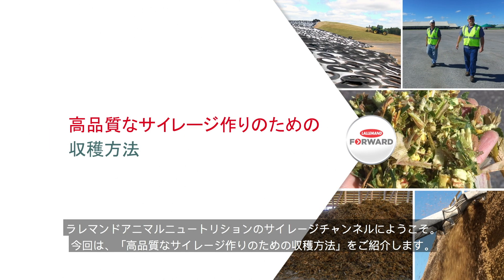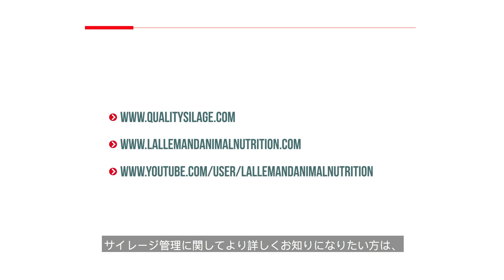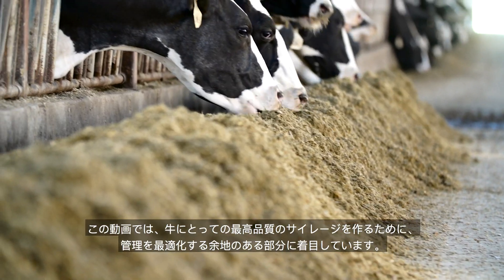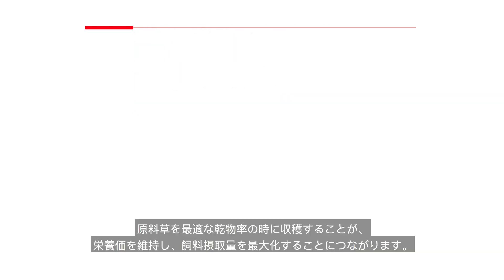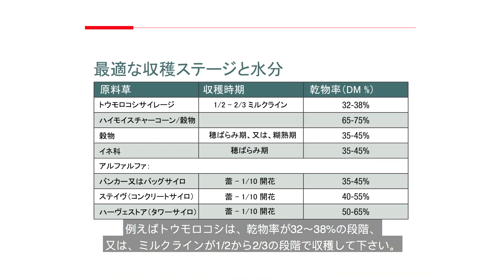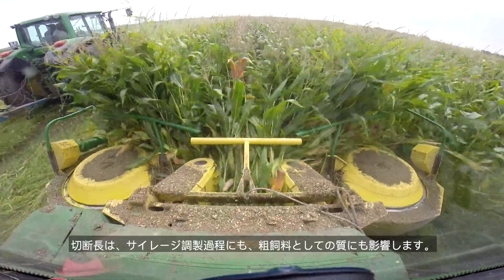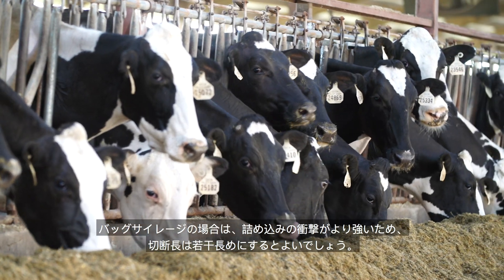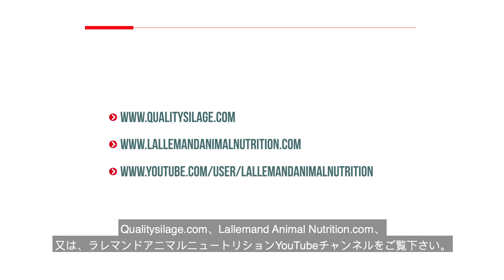高品質なサイレージ作りのための 収穫方法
高品質なサイレージ作りのための 収穫方法について、日本語字幕付きで解説しています。

高品質の原料草がなければ、高品質のサイレージを作ることは出来ません。原料草の品質に影響を及ぼす最も重要な要因の1つは、収穫プロセスです。この動画では様々な原料草の乾物率や切断長などの重要や要因に着目しています。

その他のビデオは、こちらからご覧いただけます。

◆「高品質なサイレージの作り方」に関するウェブサイト

◆ラレマンドバイオテック株式会社のサイレージ調製材（乳酸菌）について

作成：ラレマンドバイオテック株式会社（ラレマンドアニマルニュートリション）
How to harvest for high-quality silage with Japanese subtitles.